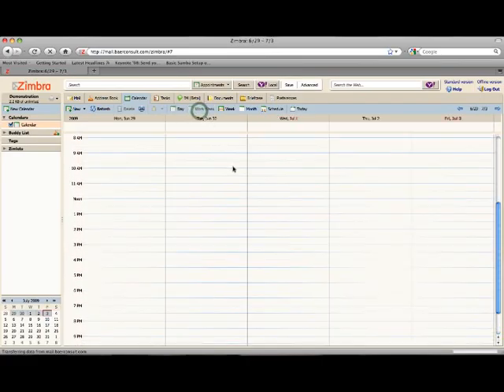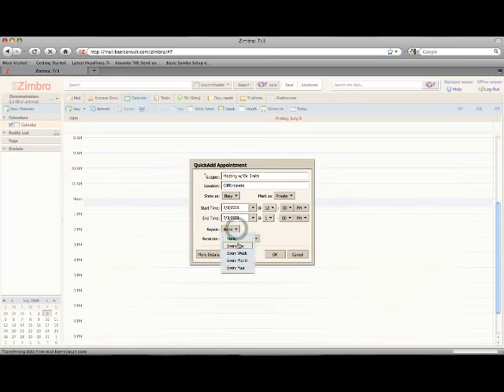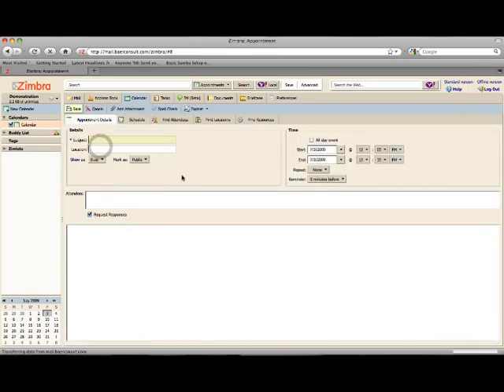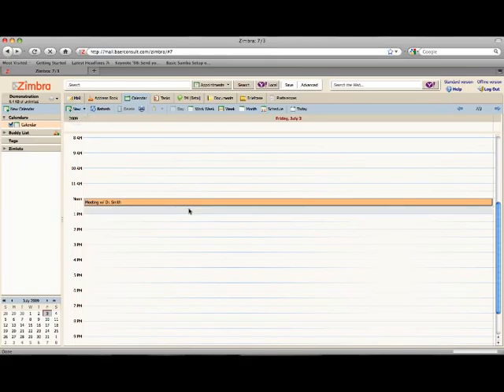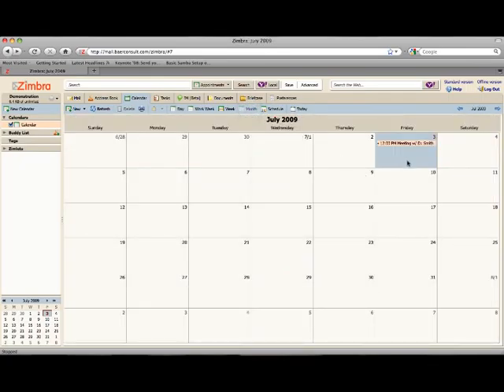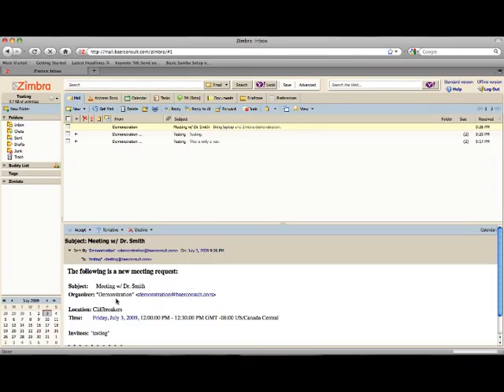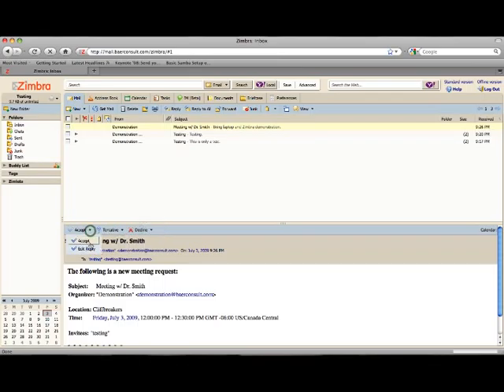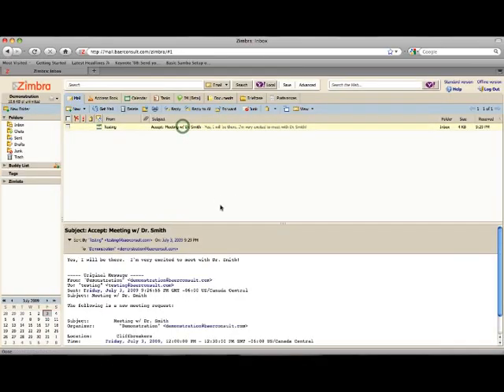Setting Up an Appointment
This demonstration will show you how to set up an appointment with your Zimbra account.